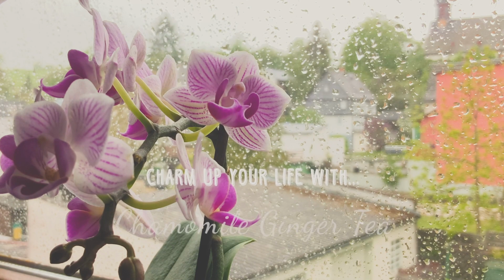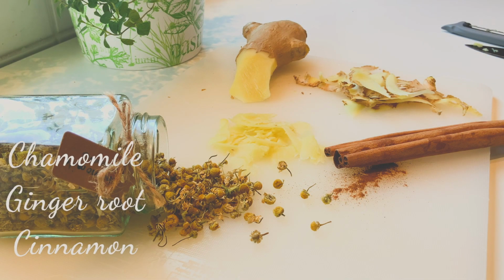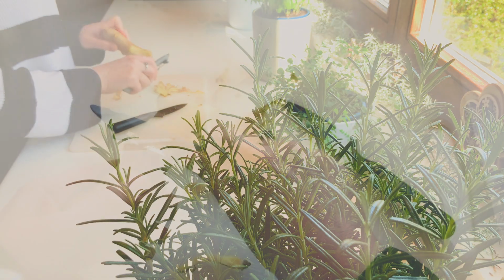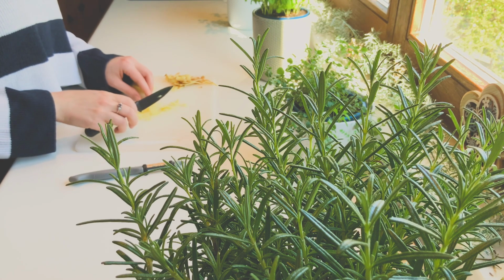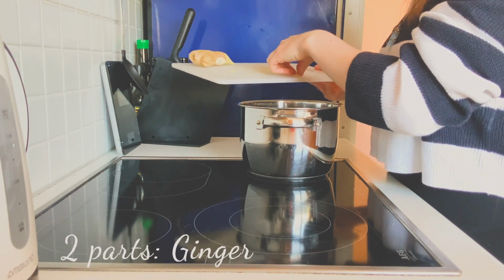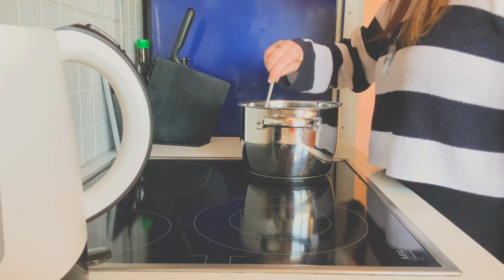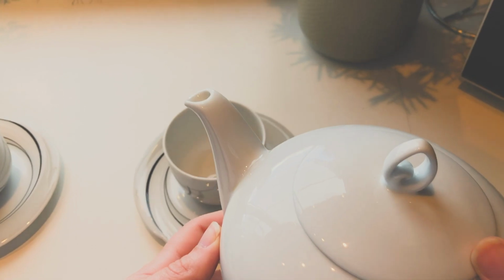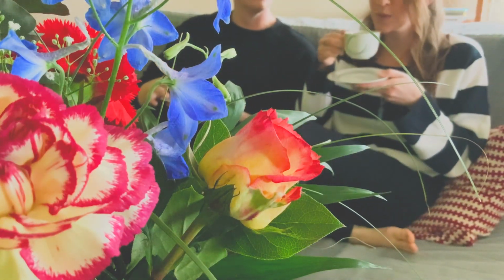How to make Chamomile Ginger Tea ❊ Charm Up Your Life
The 3:2:1 ratio can work with any ingredients to make a tea. 3 parts of your main ingredient, 2 parts of your secondary ingredient, and 1 part of your last ingredient to be the "cherry on top".

If you do not have dried chamomile or fresh ginger at home, tea bags and powdered ginger will also work, as will cinnamon sticks during the steeping process.